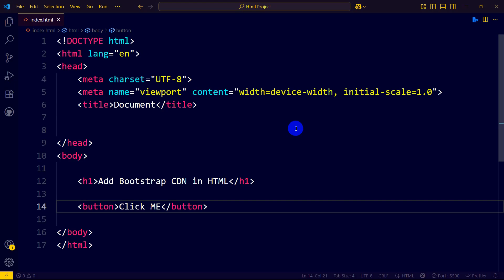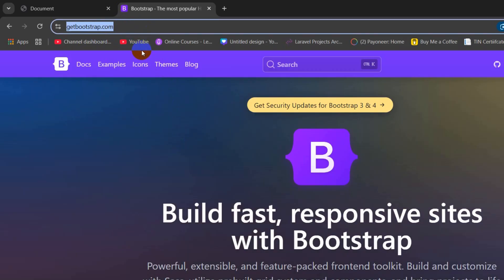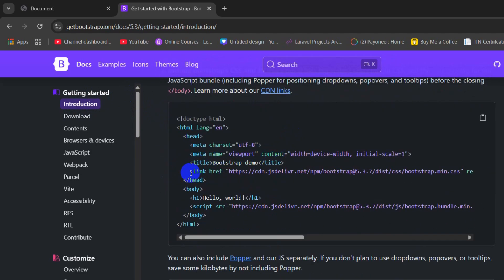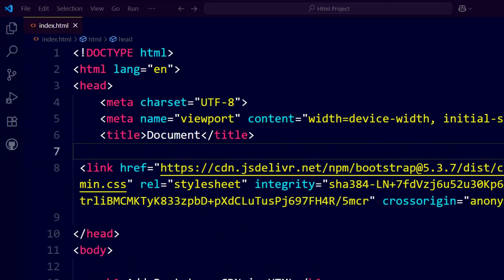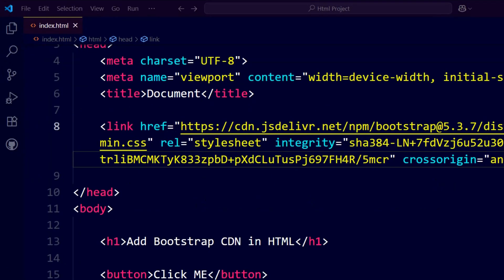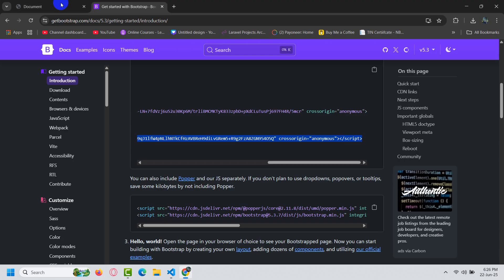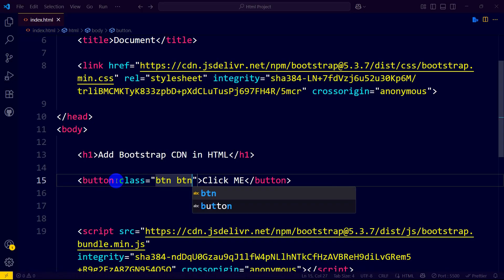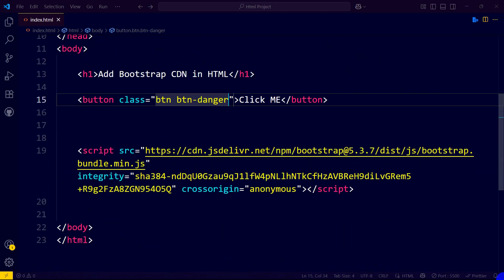How to Add Bootstrap CDN Link in HTML | Bootstrap Setup Tutorial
In this beginner-friendly tutorial, you’ll learn how to add Bootstrap CDN to your HTML file in just a few simple steps. Bootstrap makes web design faster and easier with its responsive grid system, ready-to-use components, and powerful utilities.

✅ No downloads required
✅ Works instantly with copy-paste
✅ Ideal for beginners starting web development

Whether you’re creating a portfolio, landing page, or a full website, using the Bootstrap CDN will help you build responsive layouts quickly.

📌 Topics Covered:

What is Bootstrap CDN?

How to add Bootstrap CSS and JS via CDN

Live example with basic HTML page